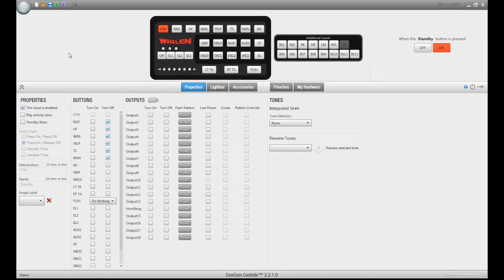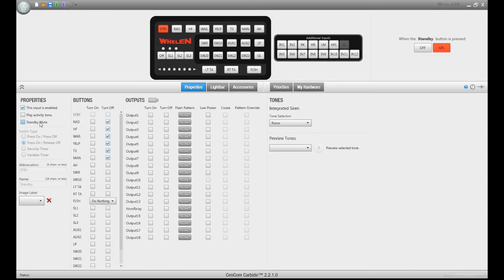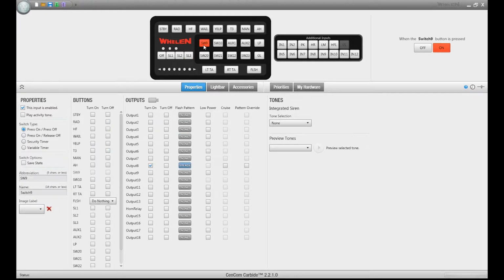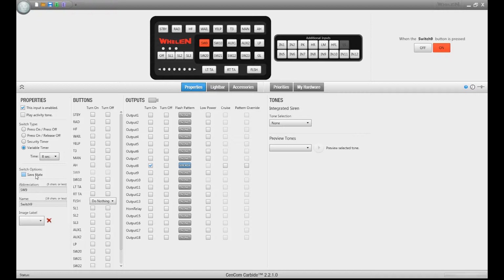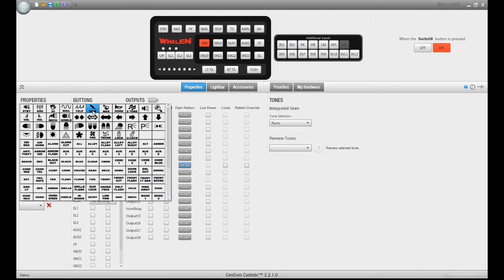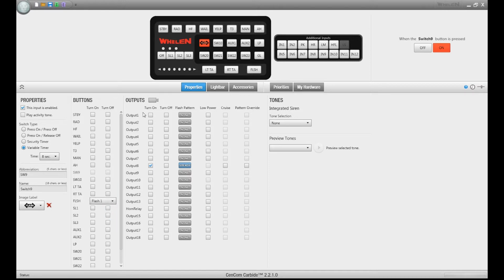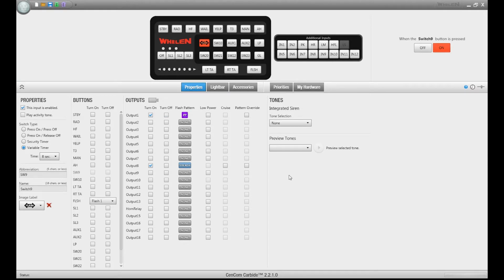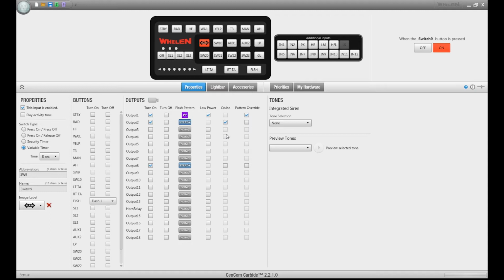Ep 4 - The Properties Page - CenCom Carbide™